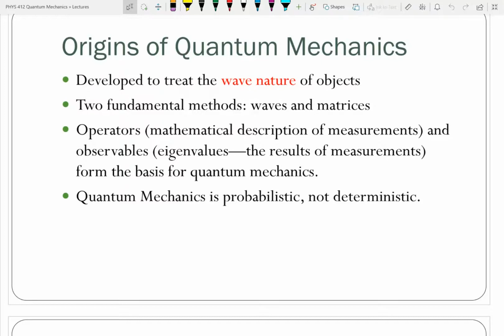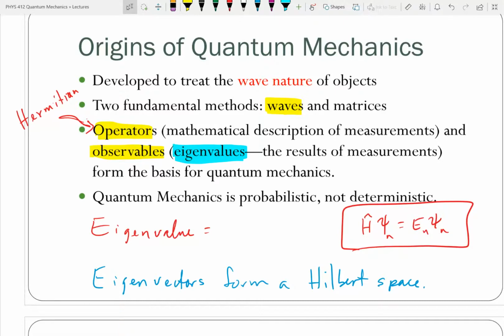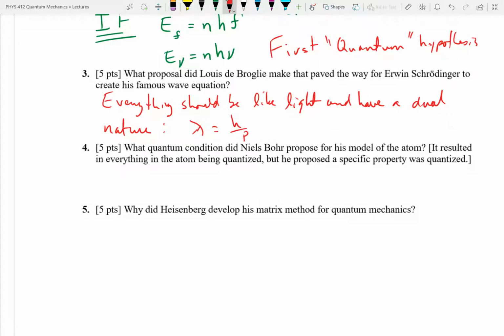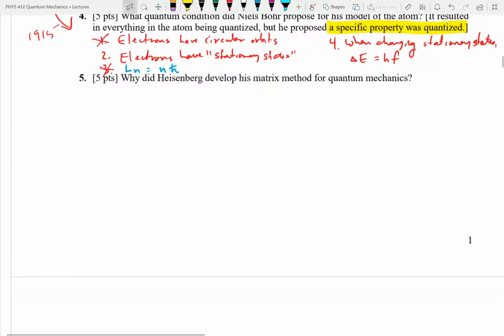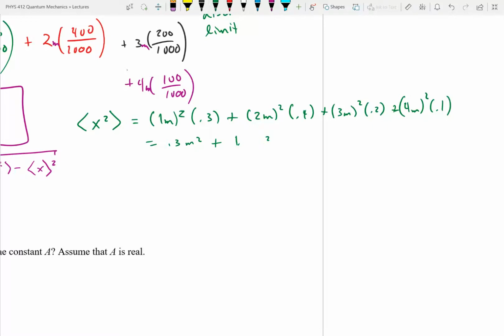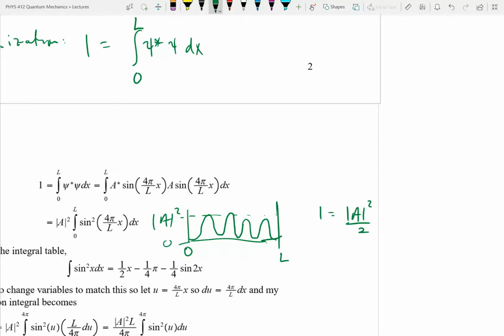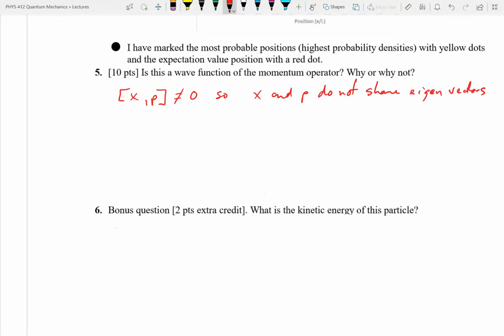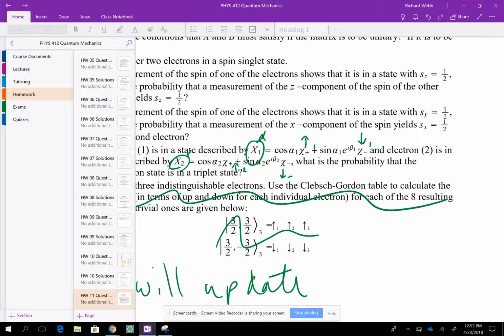PHYS 412 Lecture 35 Review 1 for Final Exam